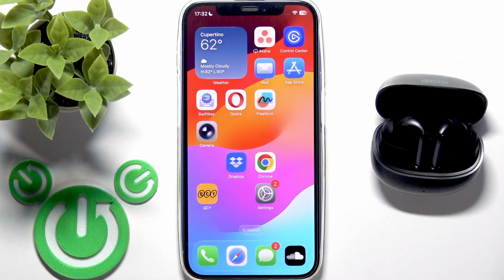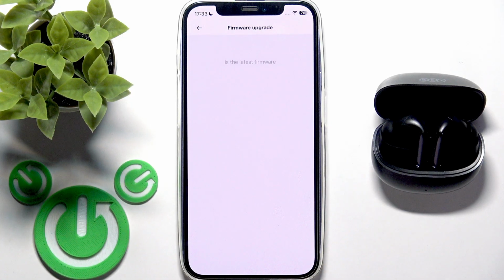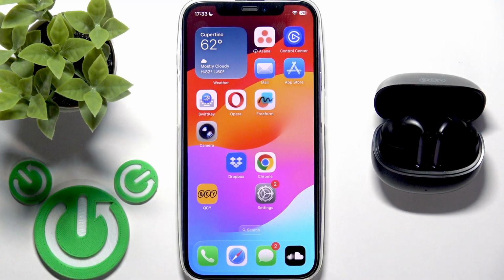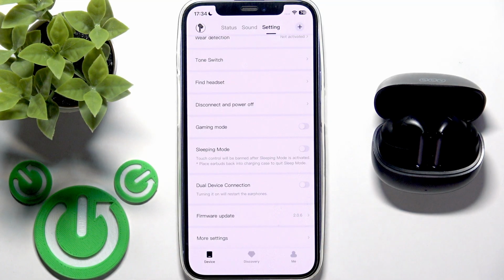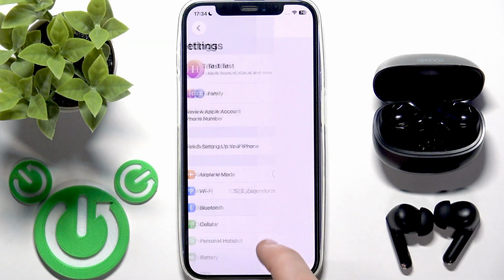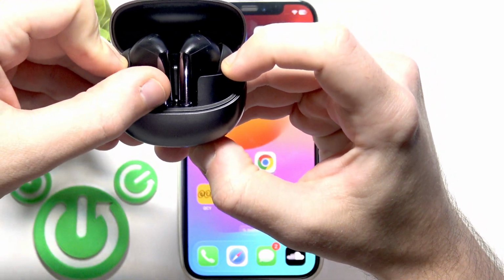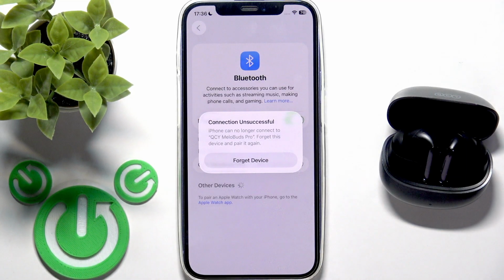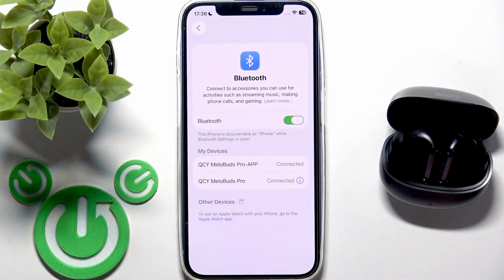QCY MeloBuds Pro – How to Fix Intermittent or Shuttering Sound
If your QCY MeloBuds Pro earbuds are experiencing shuttering or intermittent sound, this video will help you solve the problem step by step. We cover the most common reasons for audio dropouts, including outdated firmware, phone software issues, special audio settings, and dual device connections. You’ll learn how to update your QCY MeloBuds Pro firmware using the QCY app, check for phone software updates on both iPhone and Android, adjust sound effect presets, and disable dual connection. We also show you how to perform a soft reset and a full factory reset of your QCY MeloBuds Pro earbuds to restore stable sound. Follow these easy instructions to get your QCY MeloBuds Pro working smoothly again and enjoy uninterrupted music and calls.

How to fix sound issues on QCY MeloBuds Pro earbuds?
How to update firmware on QCY MeloBuds Pro for better audio?
How to reset QCY MeloBuds Pro if the sound is intermittent?

0:00 Introduction
0:10 Check and update QCY MeloBuds Pro firmware
0:35 Update your phone’s software (iPhone & Android)
1:10 Adjust special sound effects in QCY app
1:30 Disable dual device connection
1:55 Perform a soft reset of QCY MeloBuds Pro
2:30 Factory reset QCY MeloBuds Pro
3:10 Reconnect earbuds to your phone
3:40 Final tips and conclusion